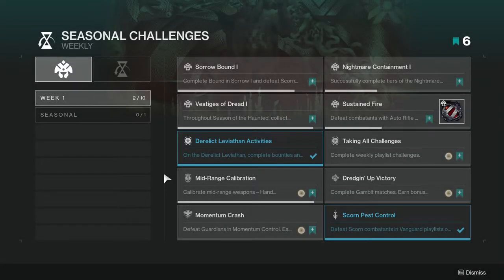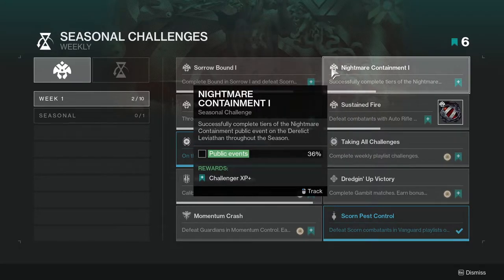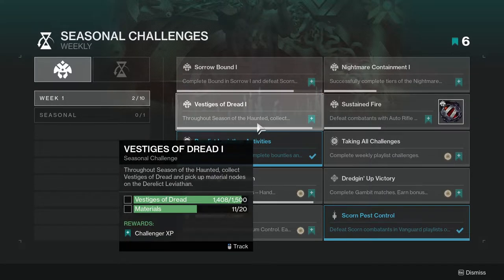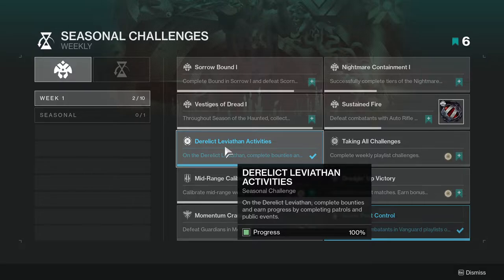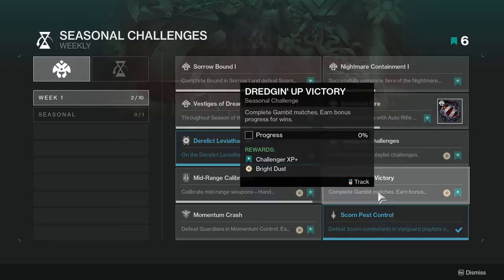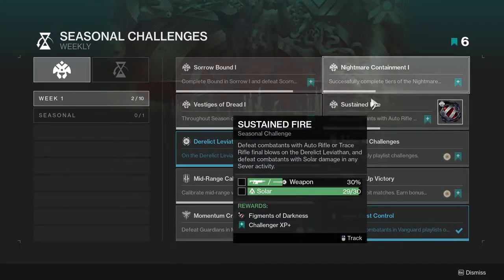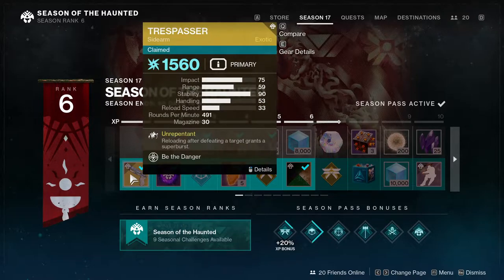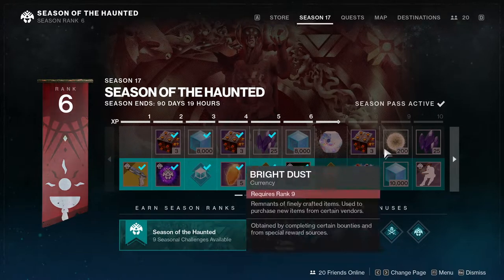Destiny 2: Week one Challenges, Eververse and Seasonpass Review | Season of the Haunted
Today we'll be looking at the seasonal challenges, seasonpass, and eververse for Season of the Haunted. Let me know what ya'll think about everything in the comments below.

Challenges 00:00
Seasonpass 04:53
Eververse Hunter 09:54
Eververse Titan 15:21
Eververse Warlock 19:32
outro: 23:20